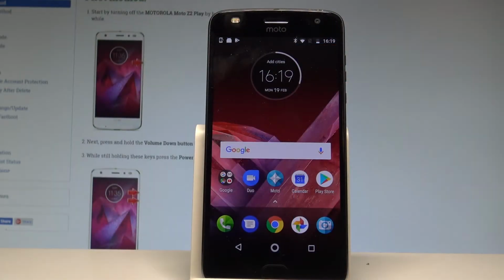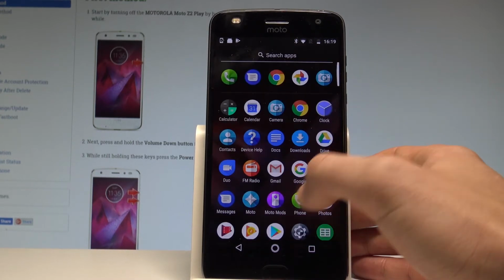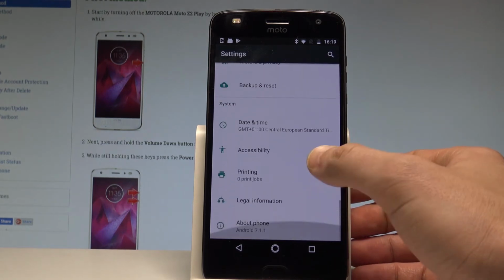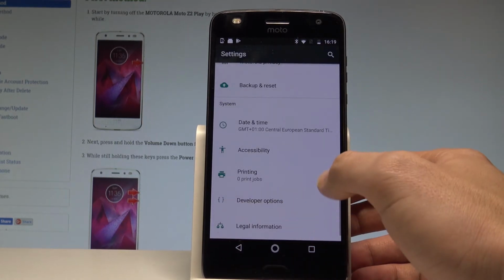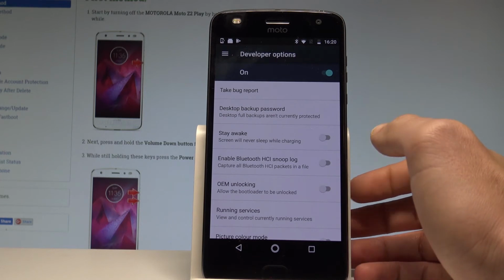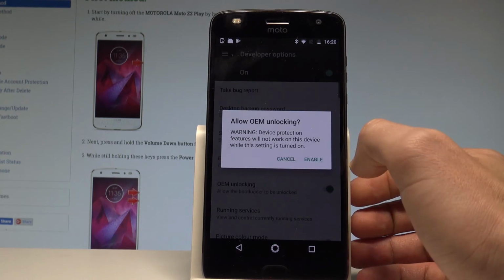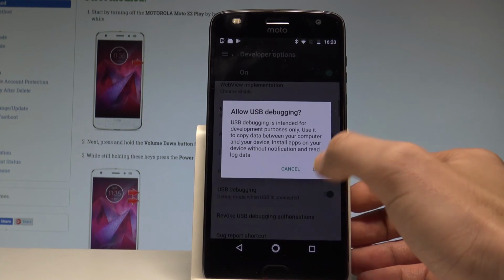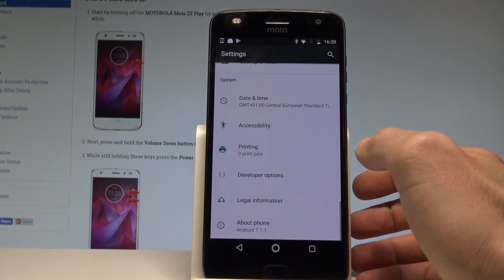How to Allow Developer Options on MOTOROLA Moto Z2 Play - OEM Unlocking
How to enter developer options in MOTOROLA Moto Z2 Play? How to get access to the developer options in MOTOROLA Moto Z2 Play? How to activate developer options in MOTOROLA Moto Z2 Play? How to enable USB Debugging in MOTOROLA Moto Z2 Play? How to allow OEM to be unlocked? How to enable OEM unlocking in MOTOROLA Moto Z2 Play?

Every Android device has built in developer options. You may get access to these hidden features by tapping the Build Number 7 times. Then you can allow USB Debugging or enable OEM Unlock. Enjoy using secret developer features.